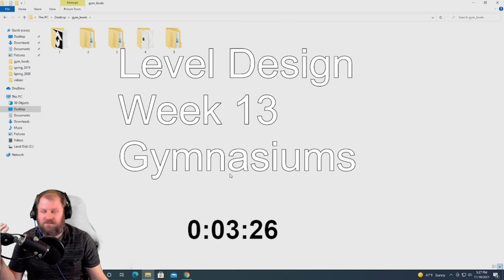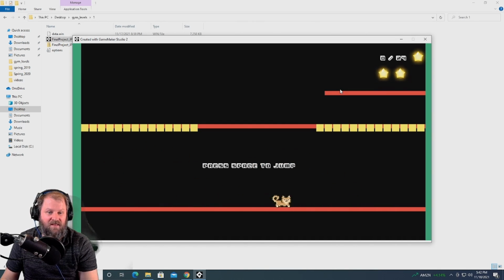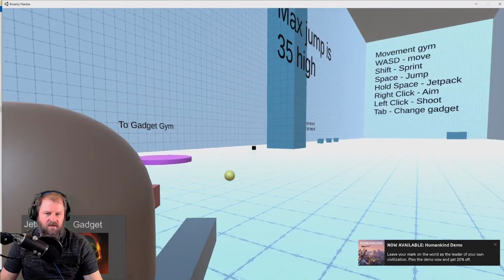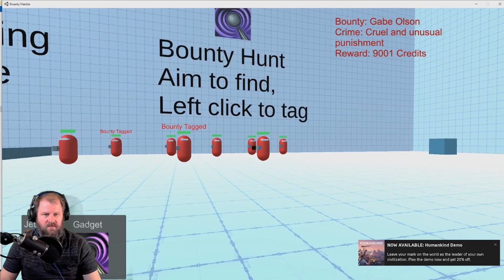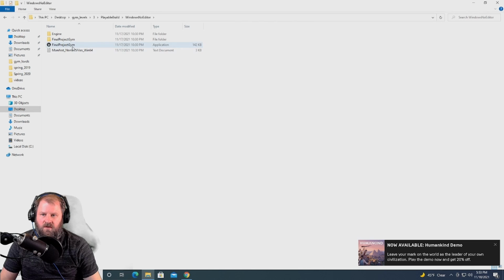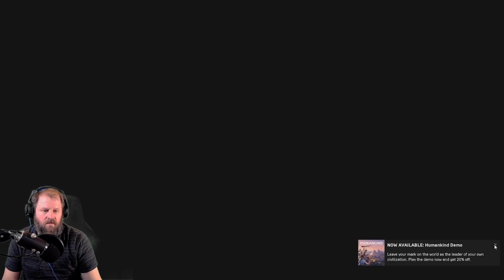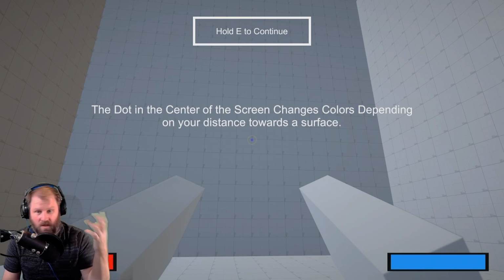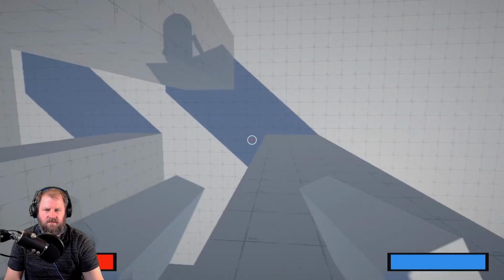Play Testing Mechanic Gymnasium Levels - Level Design - Week 13 Section 001 Fall 2021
A gymnasium is a developer use area of the aim to develop and test out the elements and core mechanics before implementing them into your game.

Pro tip for gymnasium levels
Create at least 3 different version of elements you are testing